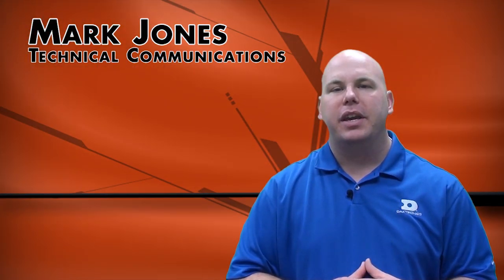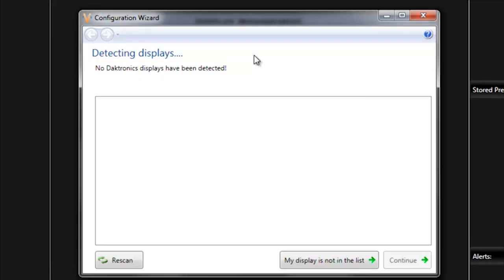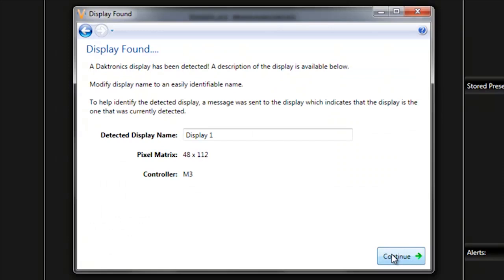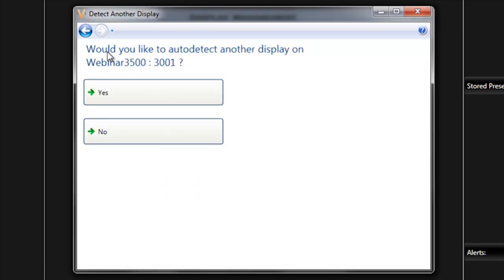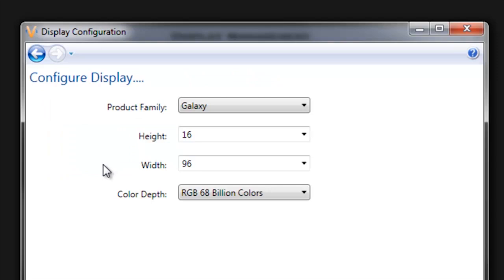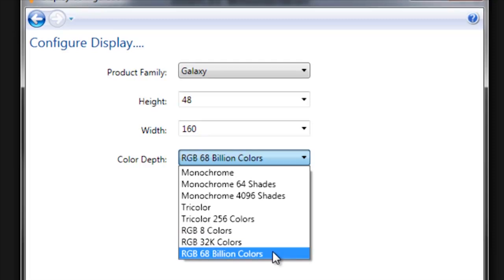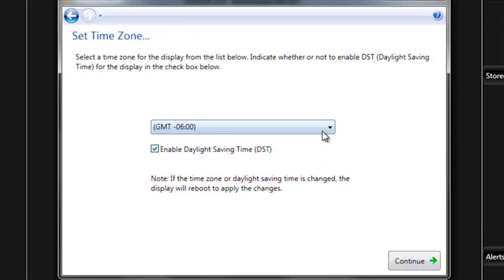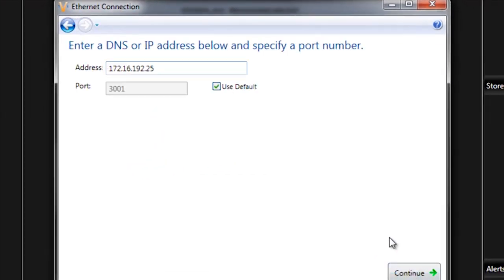Venus 1500 Version 4: Configuring a Daktronics Display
How Do I Configure My Daktronics Display?

This video walks you through the steps to automatically or manually configure your Daktronics display using Venus 1500 Version 4 message display software. for more tutorials and information on Venus 1500 software.